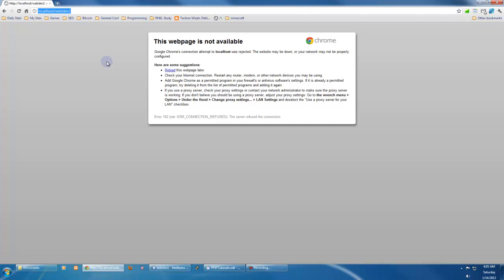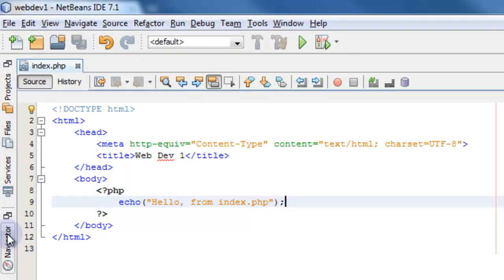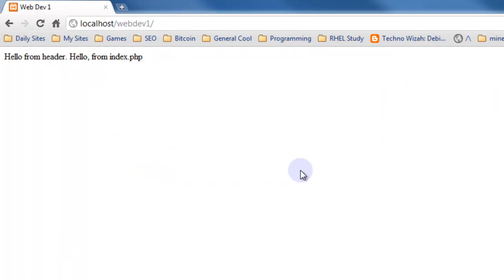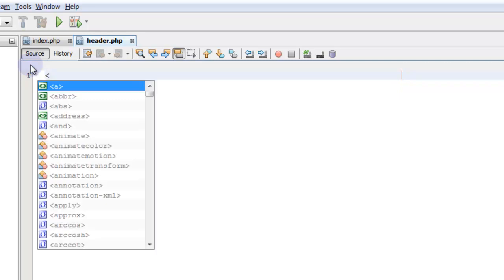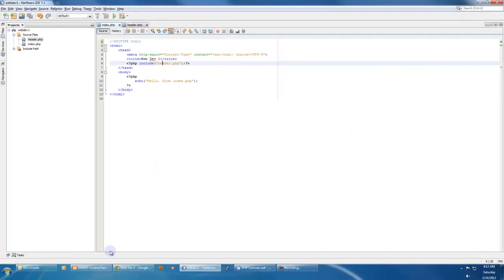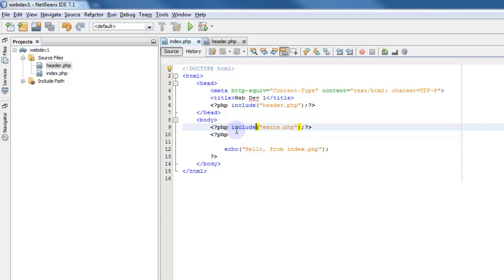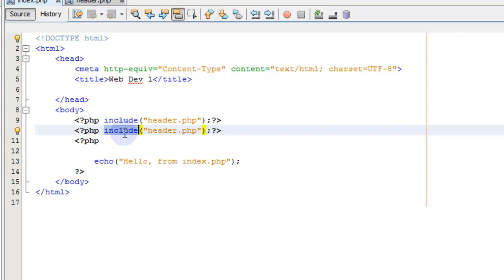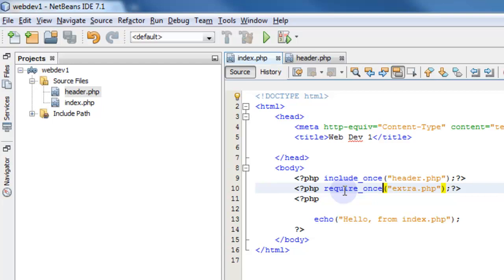PHP Tutorial Video 12 - Includes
In this video we look at how to include code from different files in PHP.